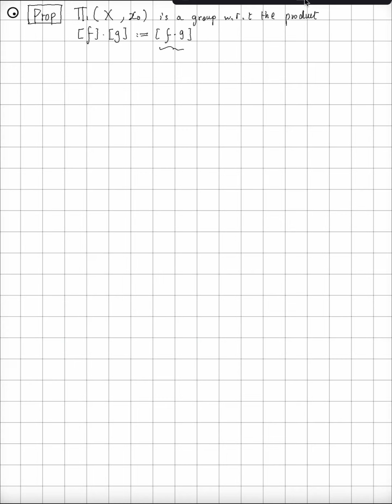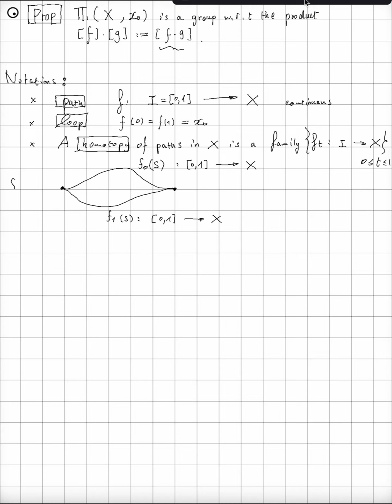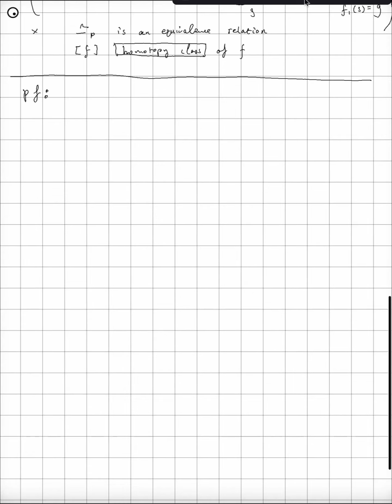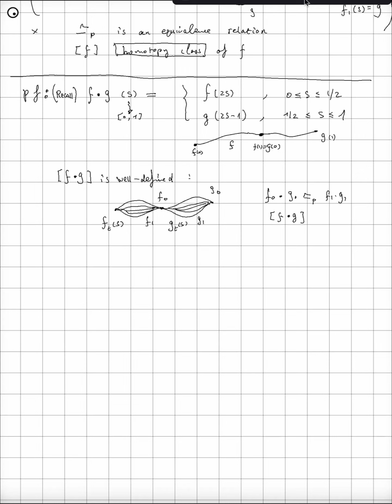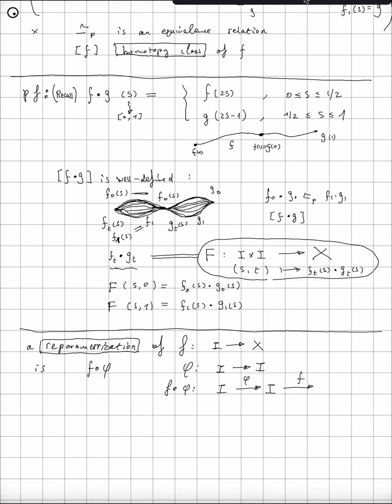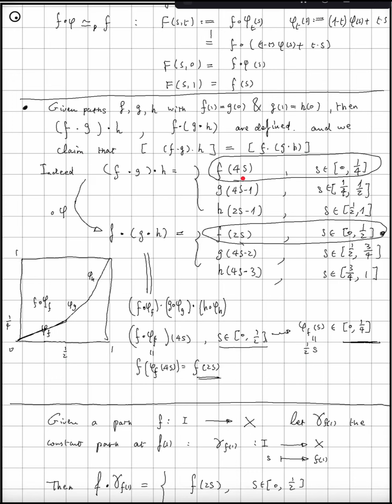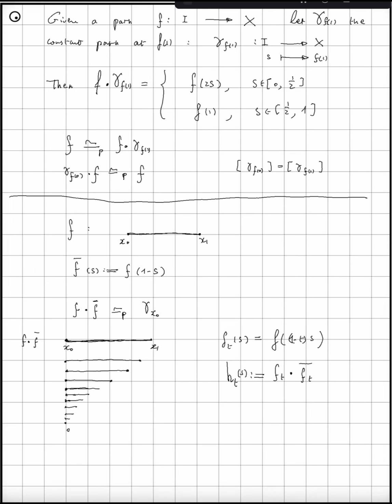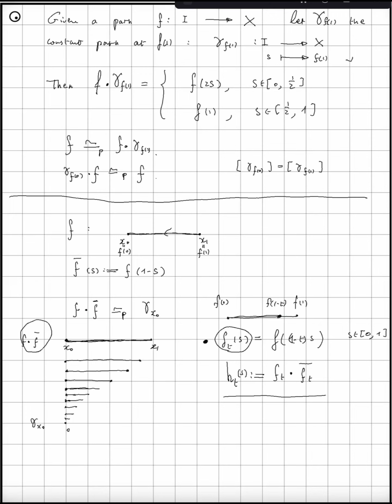Prop1. Pi_1(X, x_0) form a group, the fundamental group of X at x_0